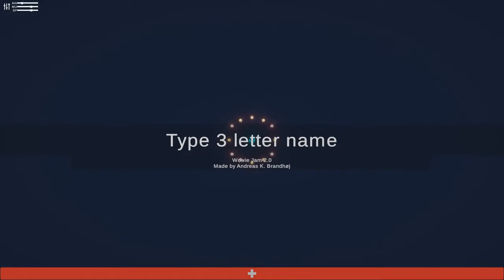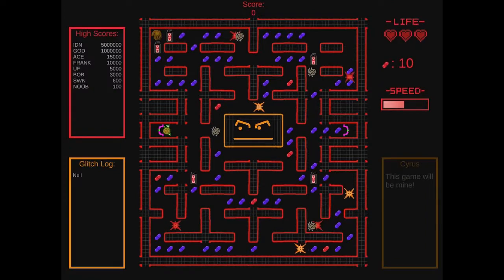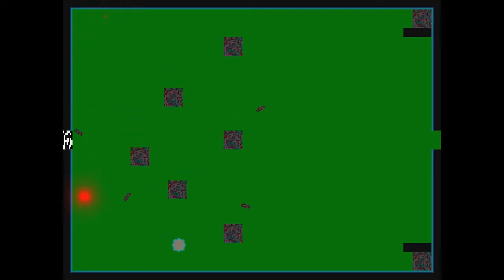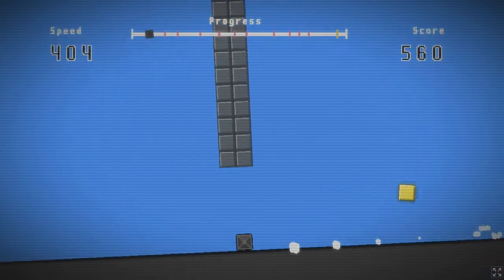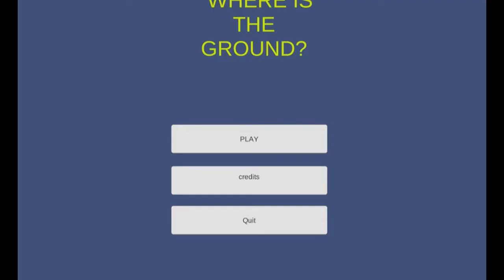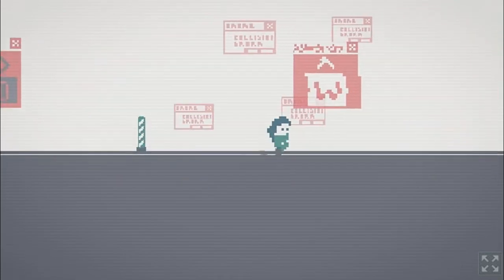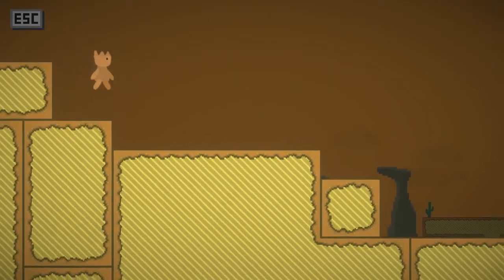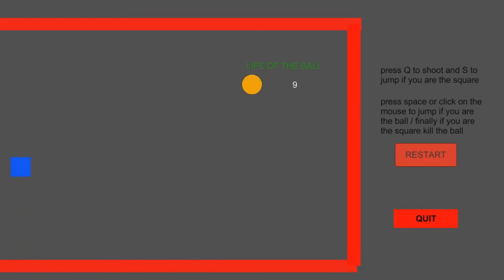Jupi Plays Indie Games: ALL THE GAMES [Wowie Jam 2.0] [Part 6]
Basically I wanted to attempt to play all of the games that were entered in the Wowie Jam 2.0, so I did. This game jam challenged developers to make a game with the optional theme Intentional Bugs.
00:37 - Bullets?
01:51 - Snail-Man
03:09 - Bug Fix
04:11 - Blank
05:25 - Wall Clip
06:51 - Terminal
08:12 - Where is the Ground?
09:26 - Outer Bounds
10:48 - Portal 0
12:22 - The Ball